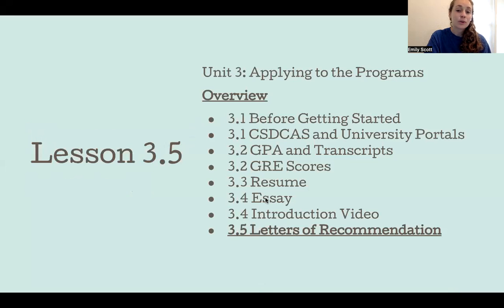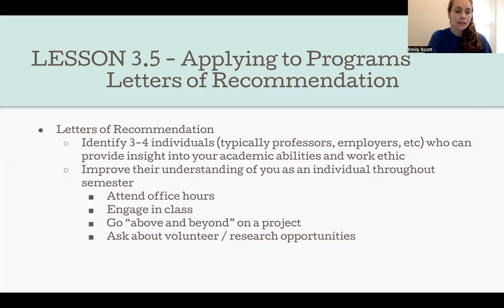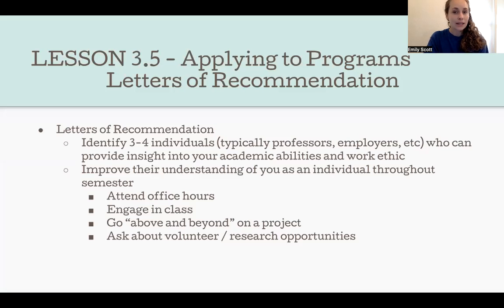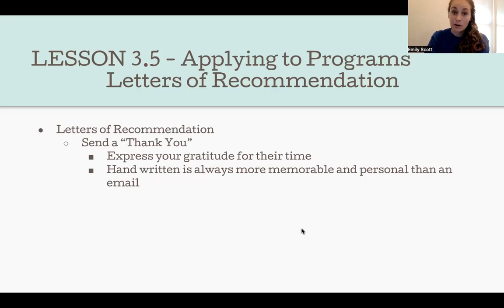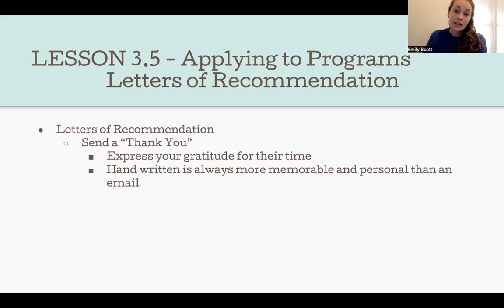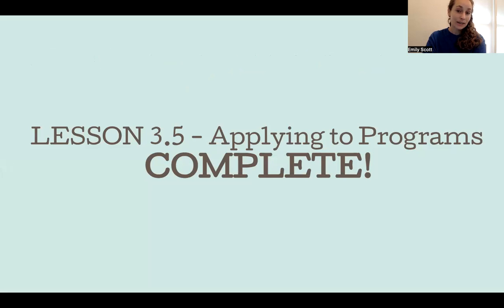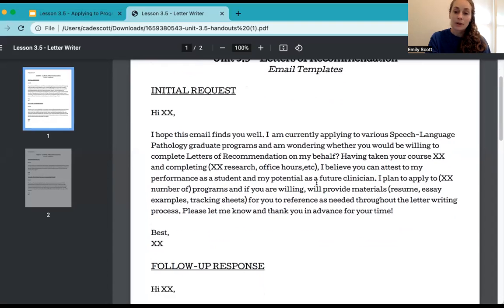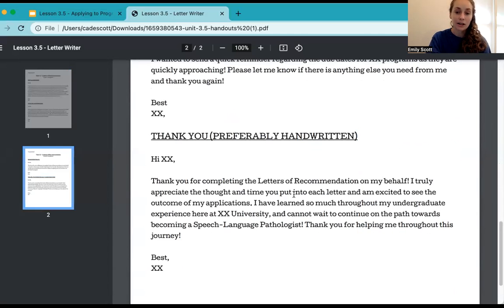Prepared SLP: Unit 3.5 - Letters of Recommendation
Unit 3.5 - Letters of Recommendation

This lesson discusses out how to select letter writers who can best attest to your potential as a future student and clinician, how to request a letter of recommendation, and appropriate ways to follow-up (and thank!) your letter writers.

Want downloadable resources to accompany this lesson? Sign-up for our email list at preparedslp.com!